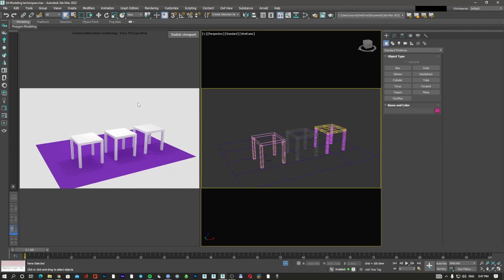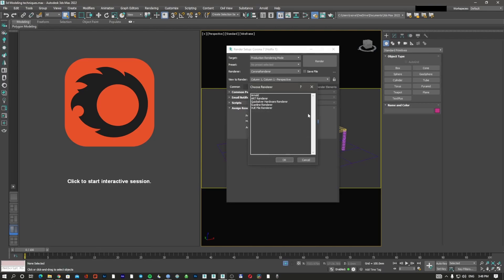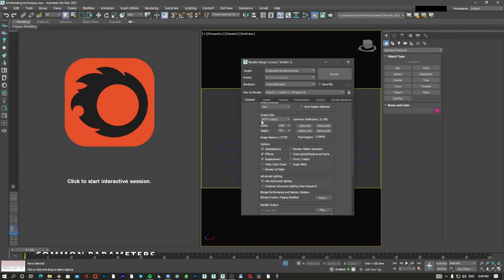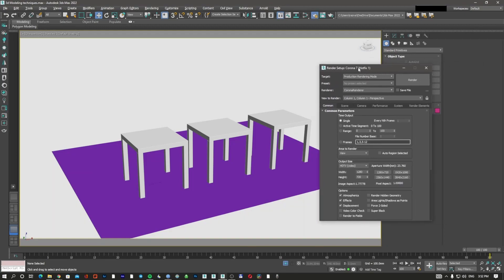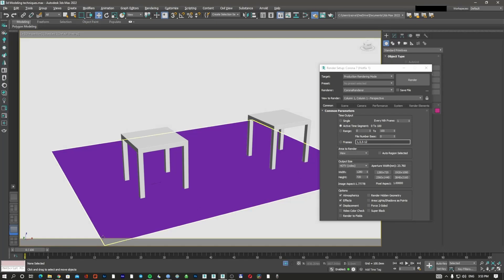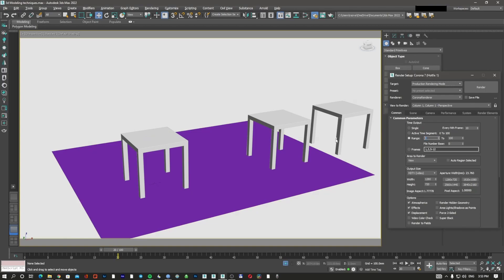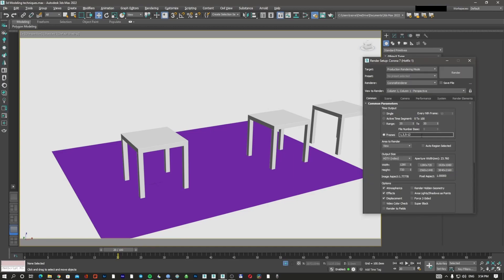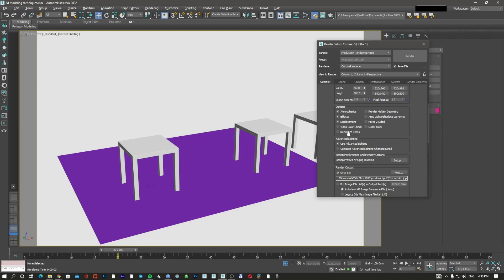Render Setup - Common Tab in 3ds max | Lesson 03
In this episode we are going o learn everything you need to know so you can understand how to render your projects. In this part we are going to talk about the Common tab from the Renders Setup.

0:00 | Intro
0:19 | Chanel Intro
1:53 | Render Setup
2:28 | Assign Renderer
7:50 | Area to Render
9:57 | Output Size
11:22 | Options
11:33 | Advanced Lighting
11:35 | Bitmap Performance
11:45 | Render Output
13:23 | Email Notifications
13:34 | Scripts
13:48 | Outro